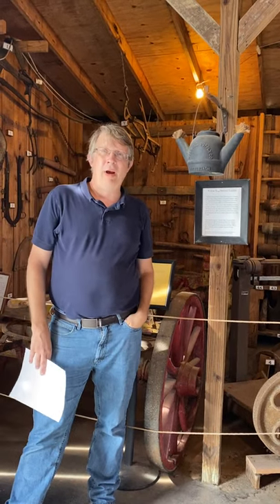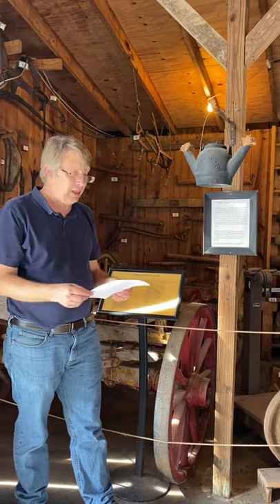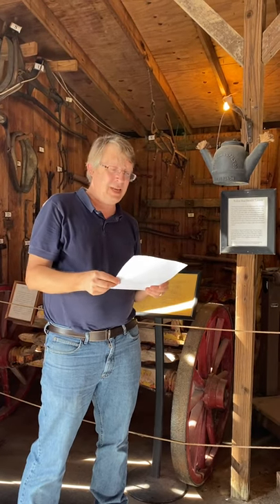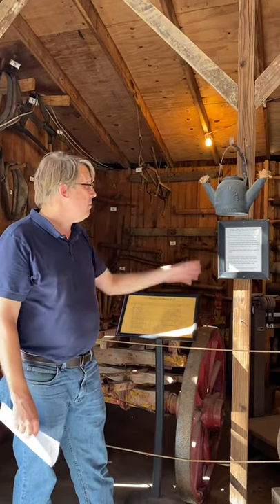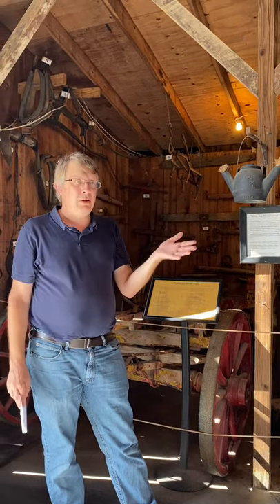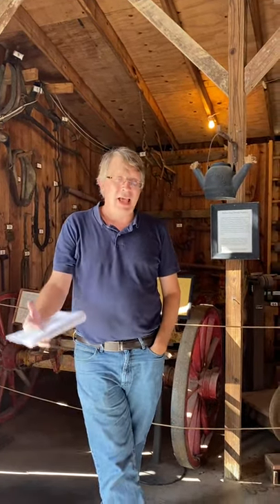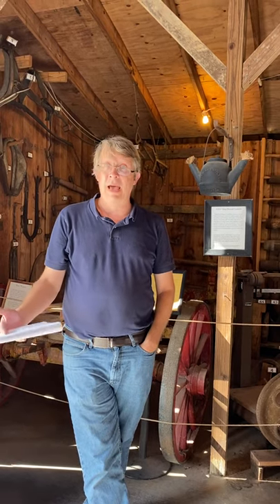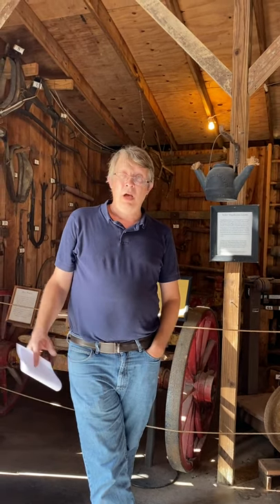Yellow Dog Derrick Lantern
Director Troy Gray talks about the Yellow Dog Derrick Lantern in the Livery Stable.

November 6 Girl Scout Day
November 13 Big Red’s Ride Car Show
November 13 Elementary Bladesmith Class